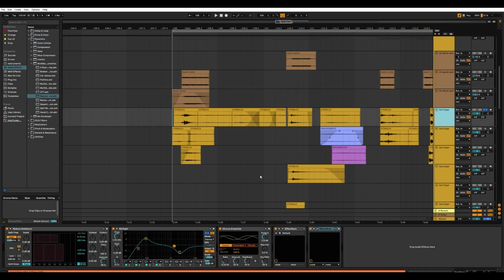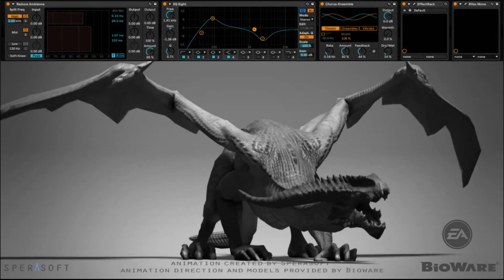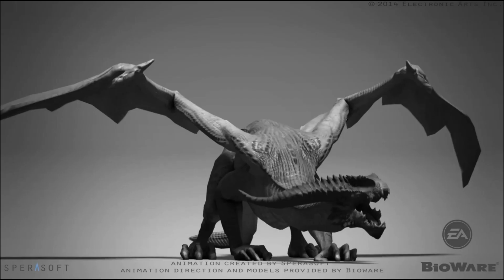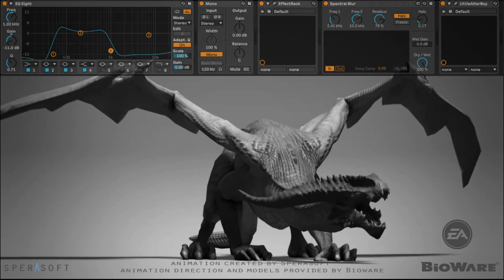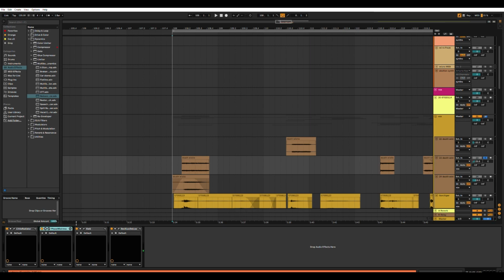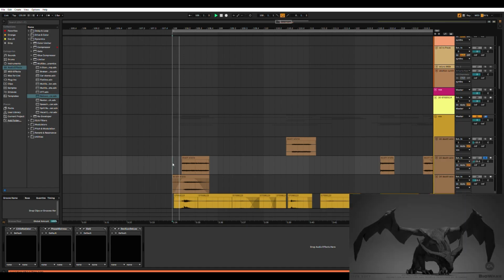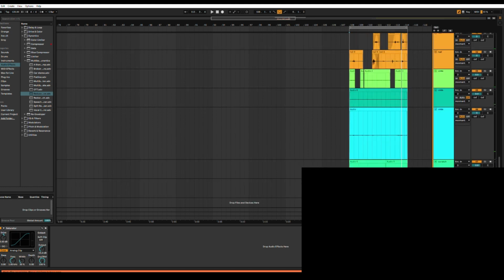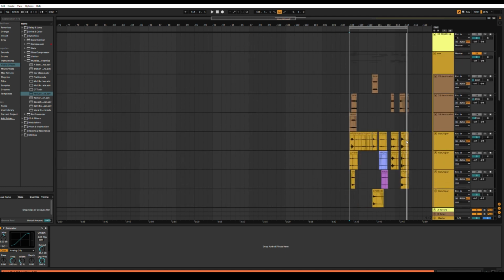no3. SFX Breakdown